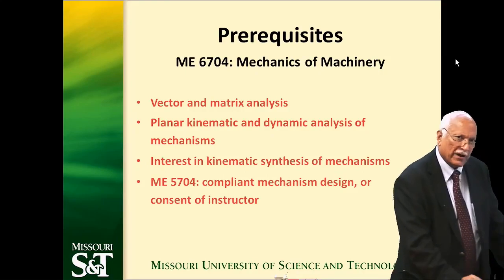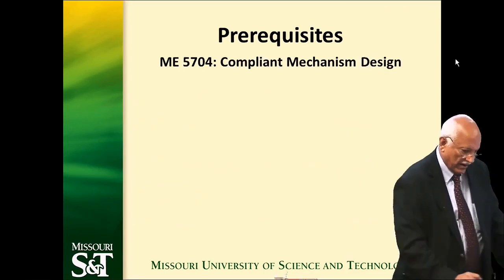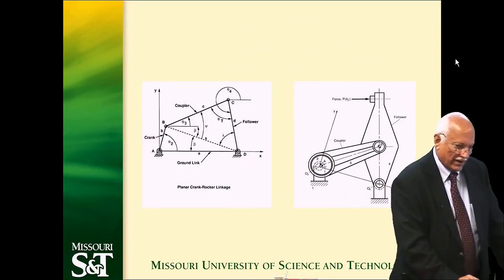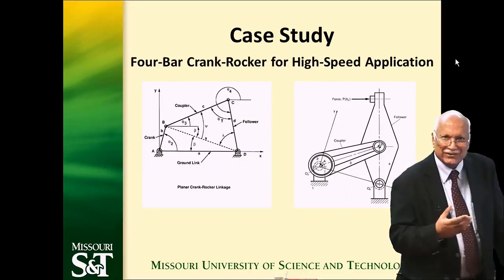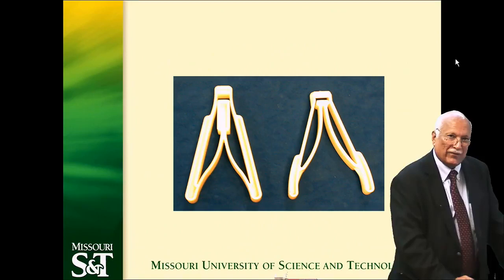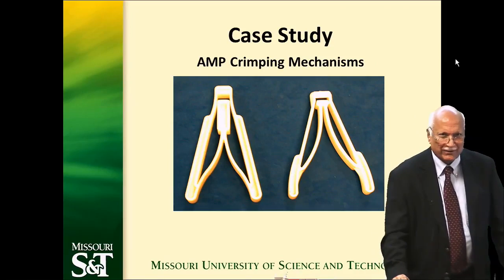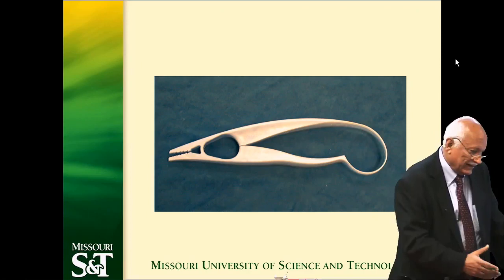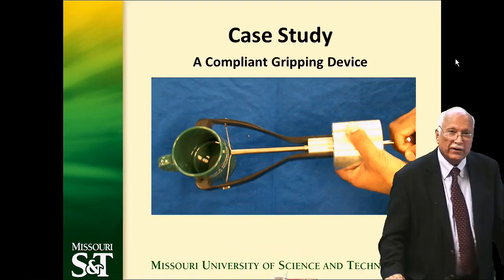ME 6704 Course Introduction